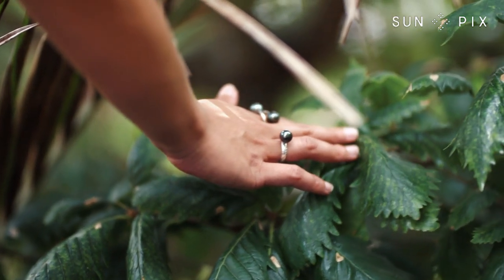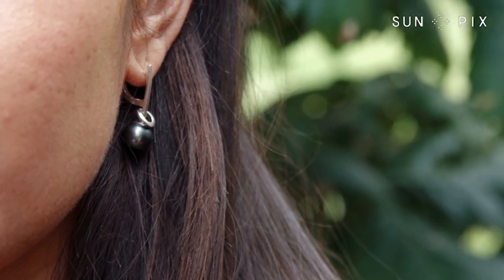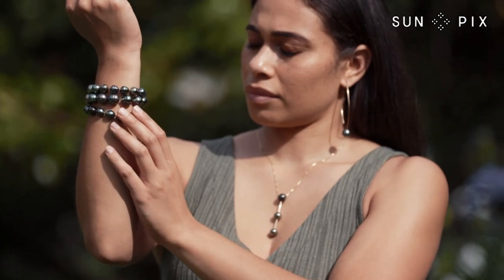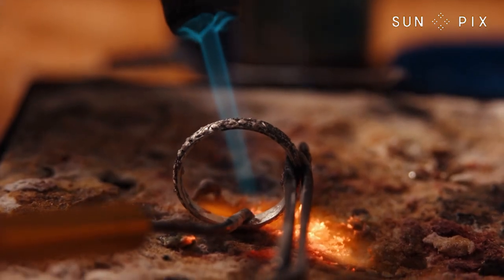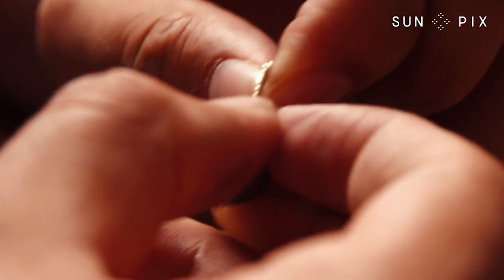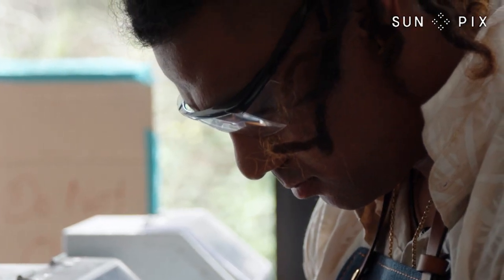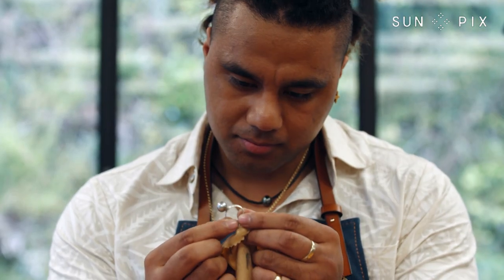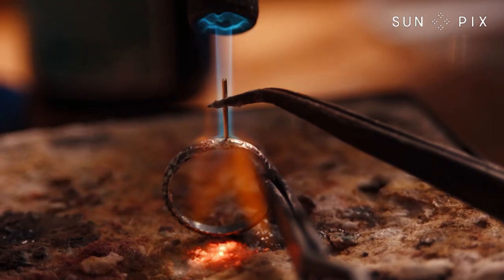Meet the couple behind Danika Cooper Jewellery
While some of you might be turning to the big-time jewellery chain stores for your last-minute Christmas gifts, you might want to consider this. Danika Cooper Jewellery is an Auckland start-up featuring a piece of Pasifika as its centrepiece. Alice Lolohea met the couple behind the jewels.